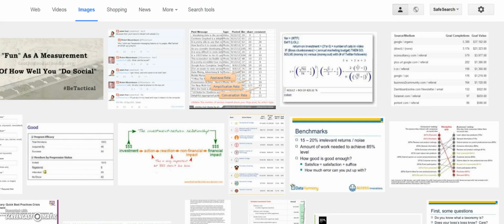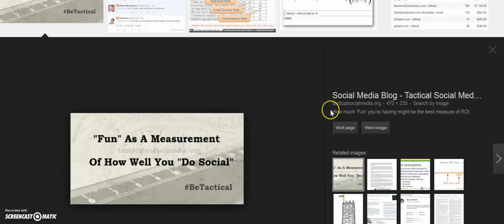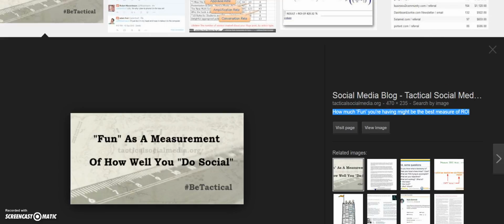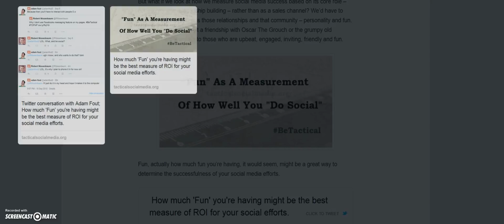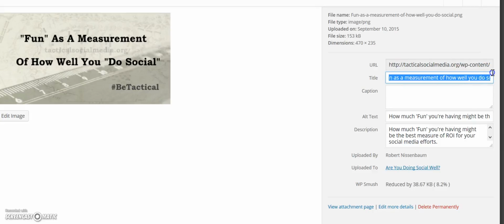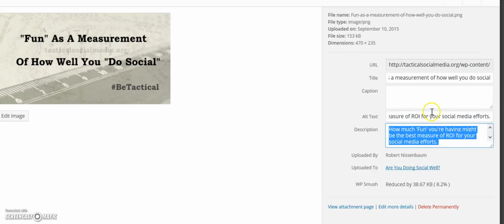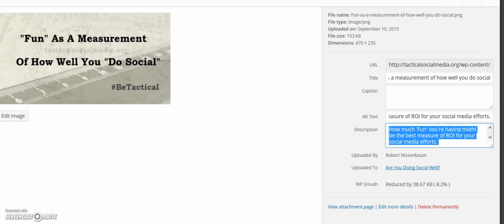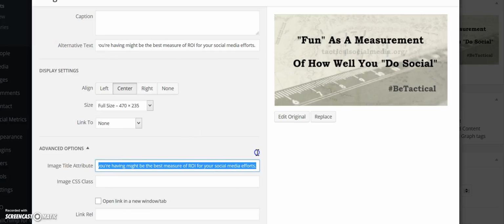Adding Image Tags for SEO and Pinterest in WordPress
It's critical for SEO and Pinterest to add and optimize the title, alternate image tag and the image description. We also recommend adding the  image title attribute tag.

The ALT tag will be used by Google while any of the tags could be pulled as the Pinterest image description depending on the browser pin it button or the social plugin used.